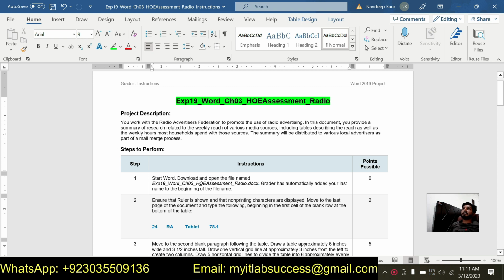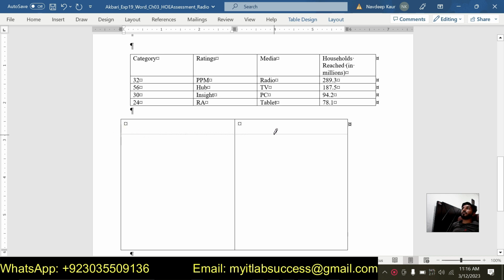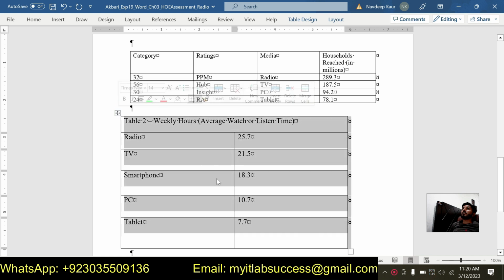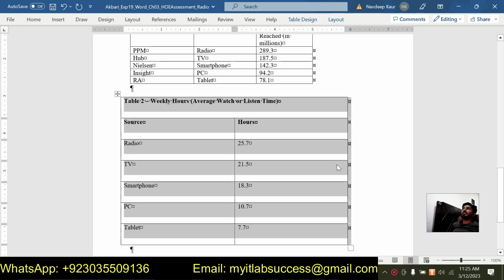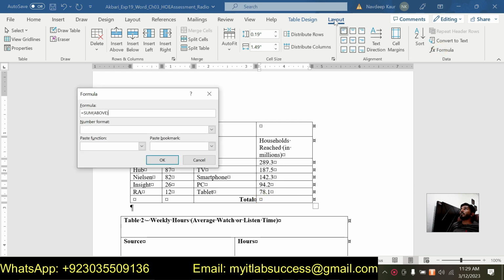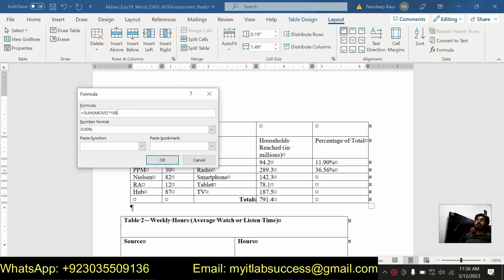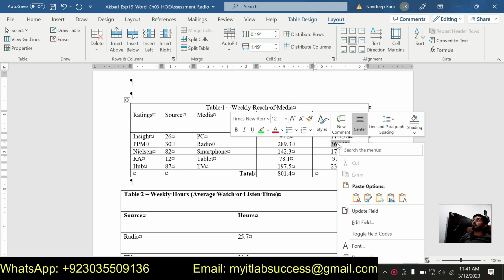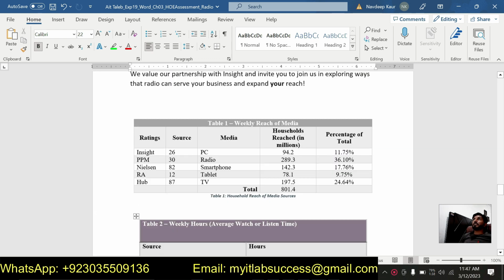Exp19_Word_Ch03_HOEAssessment_Radio | Word Chapter 3 Hands-On Exercise Assessment – Radio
Exp19 Word Ch03 HOEAssessment Radio
Word Chapter 3 Hands-On Exercise Assessment - Radio

YO19_IntegratedProject_1_LaundryProposal 1.1

Exp22_Word_Ch02_CumulativeAssessment - Space